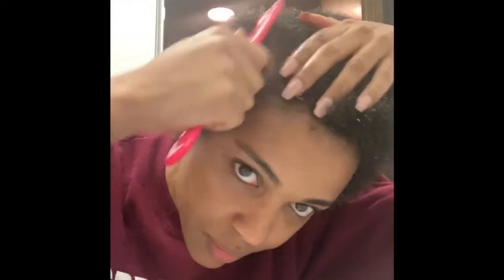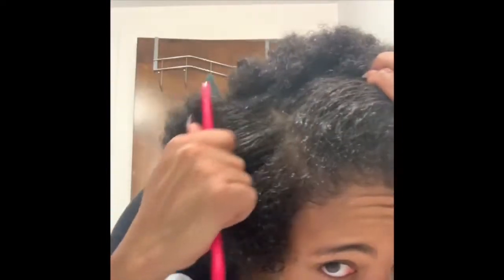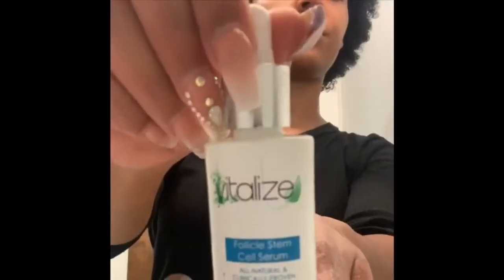Instagram user @joss.theboss regrows her hair using Vitalize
The Vitalize 3-Part Hair Repair System has been clinically shown to regrow hair effectively. To learn more about how Vitalize can help you visit us at thinedges.com.